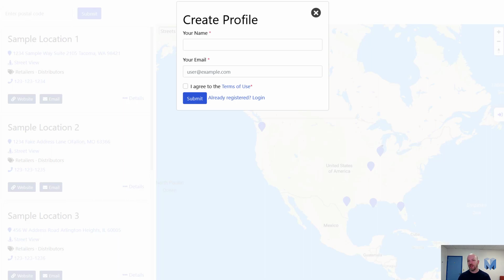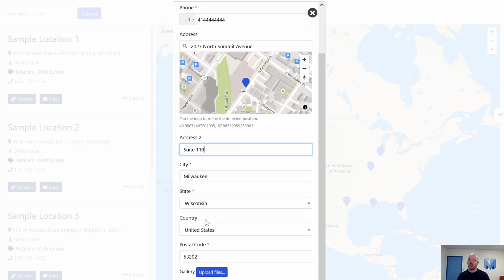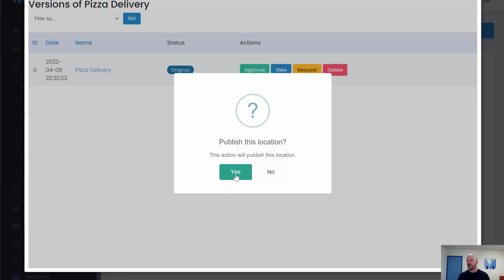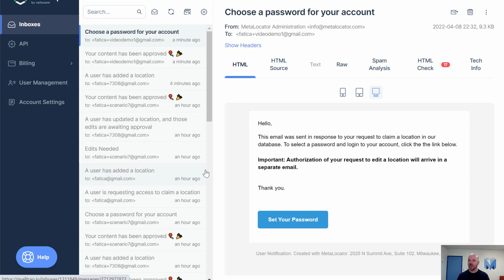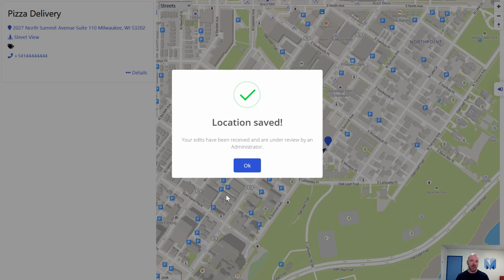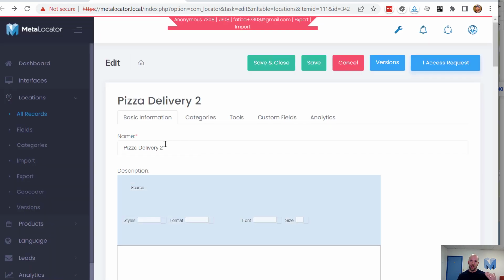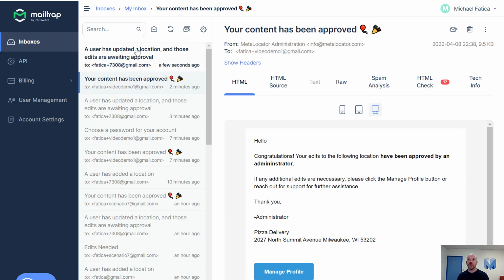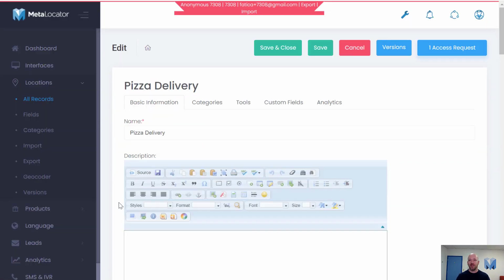Crowdsourcing With Staging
In this video, we cover various basic scenarios supported in our Crowdsourcing platform.  We demonstrate concepts like staging changes, rejecting changes, publishing and enabling access from the perspective of the administrator and the end user.